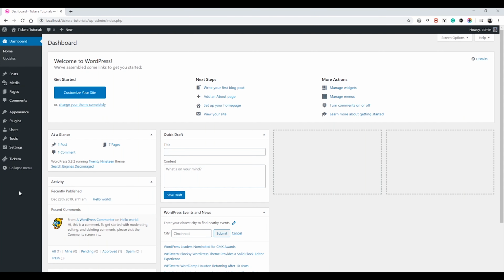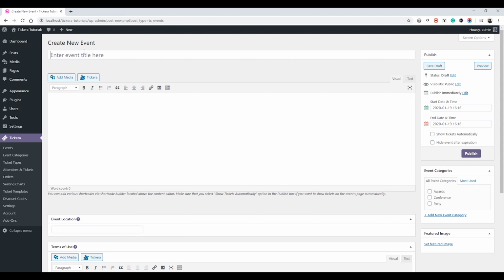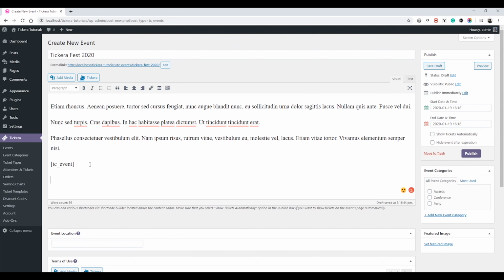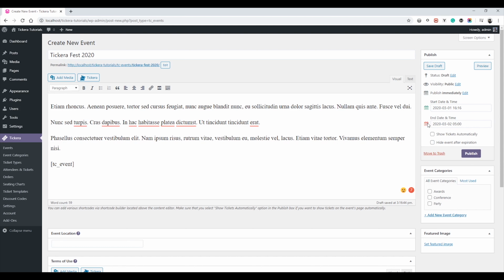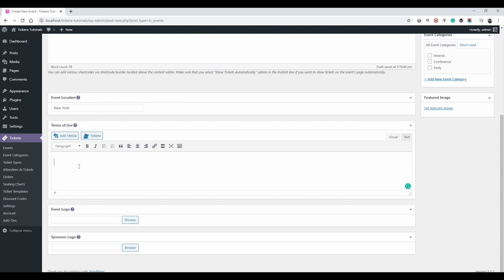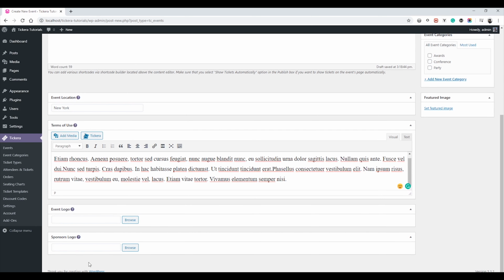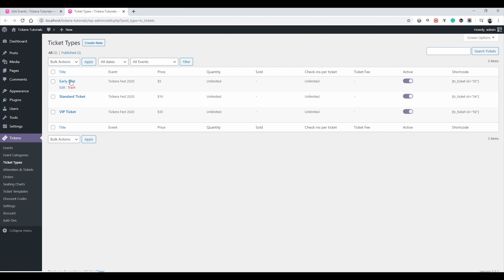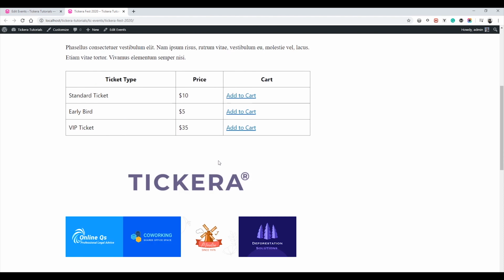How To Set Up Events With Tickera | WordPress Event Ticketing System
Learn how to set up Tickera events in just a few minutes!

Tickera is easy to use WordPress event ticketing system offering a variety of options to help you promote and manage your event.